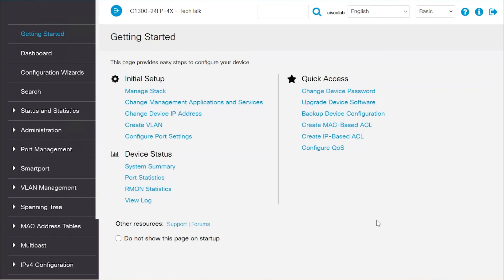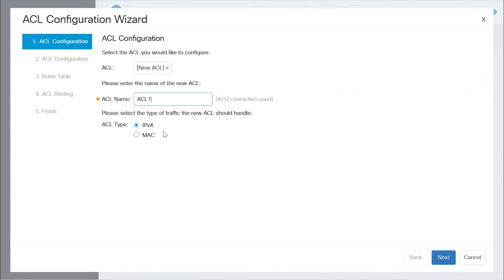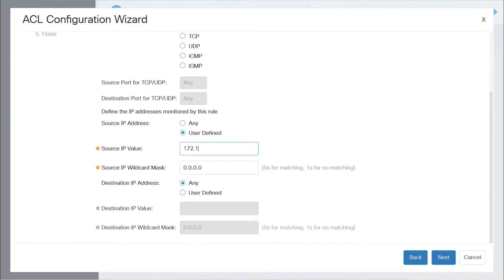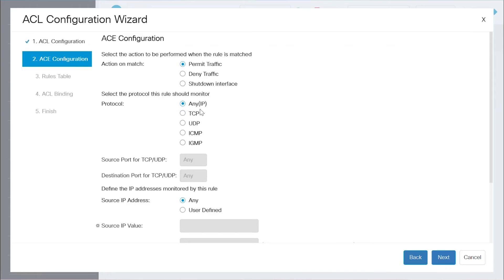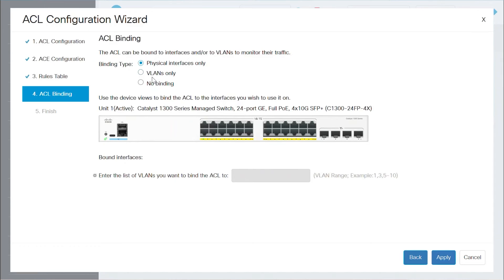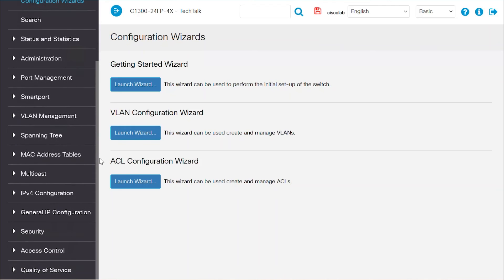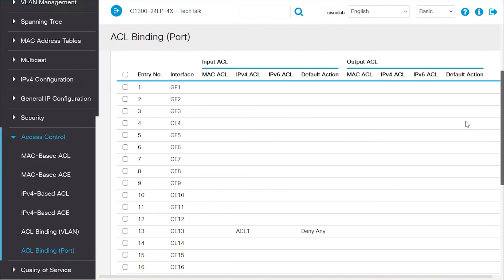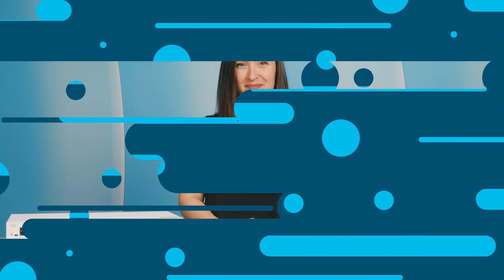Cisco Tech Talk: ACL Configuration Wizard on Catalyst 1300 Switches | Simplifying Network Security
In this Cisco Tech Talk, we walk you through the process of using the ACL (Access Control List) Configuration Wizard on Cisco Catalyst 1300 switches. Learn how to easily configure ACLs to enhance network security, control traffic flow, and ensure proper access management across your network.

  What you’ll learn in this video:
  – How to use the ACL Configuration Wizard on Cisco Catalyst 1300 switches
  – Step-by-step process for creating and applying ACLs to manage network access
  – Best practices for optimizing security and traffic management with ACLs

 Discover how Cisco is transforming industries with cutting-edge technology and business-driven innovation. From simplifying ACL configuration to strengthening network security, explore how digital transformation is reshaping the future of enterprise networking.